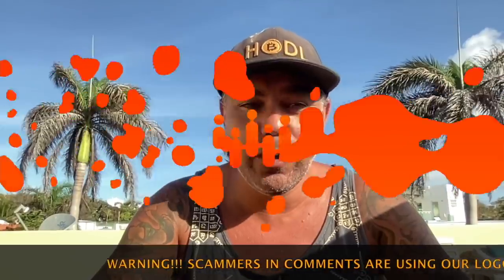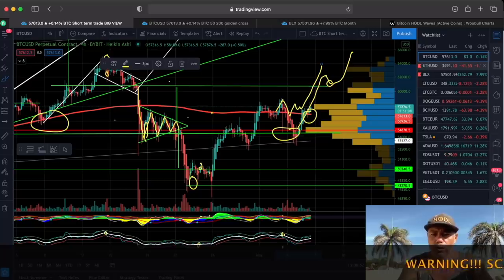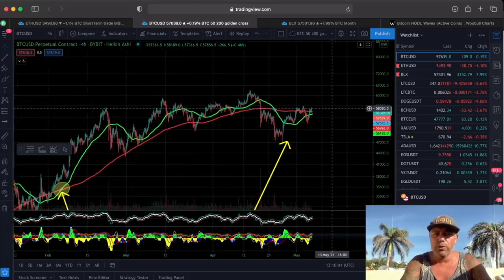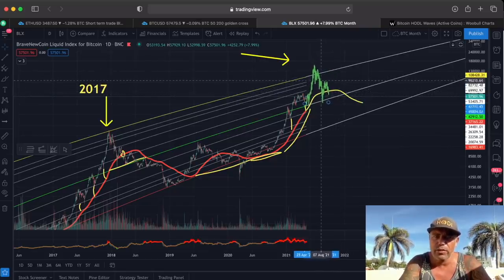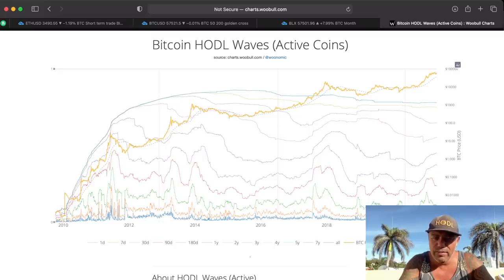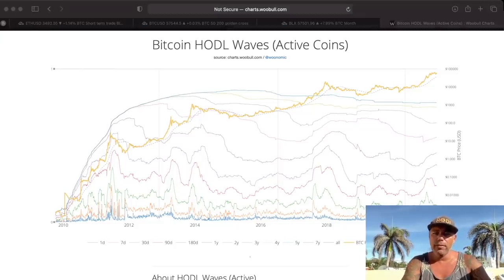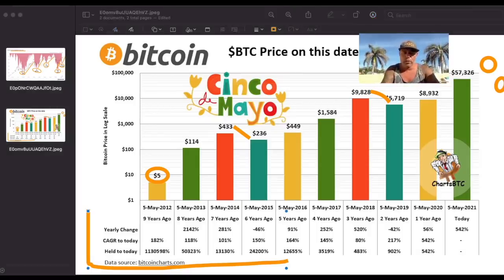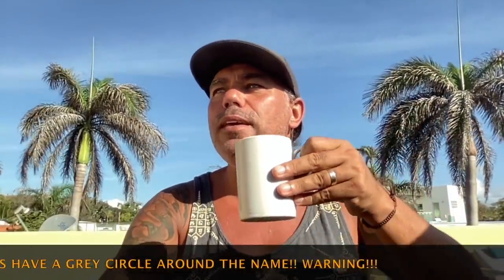MUST SEE!!! BITCOIN AND ETH PREPARING A SURPRISE FOR YOU!!! Would you go all in now?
In todays video we take a look at the Bitcoin and Ethereum price and what we see in the charts by using ta. This is going to be so much fun!!

⏰ Time Stamps ⏰
0:00 Intro
1:00 The Bitcoin Part Technical Analysis